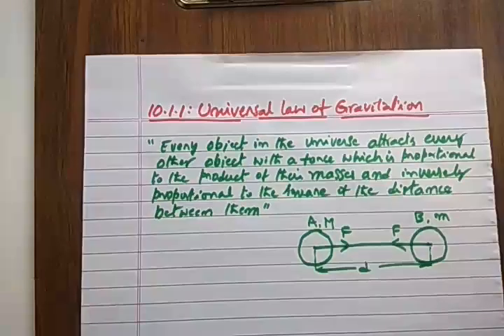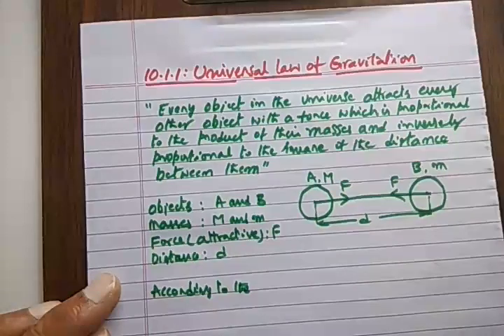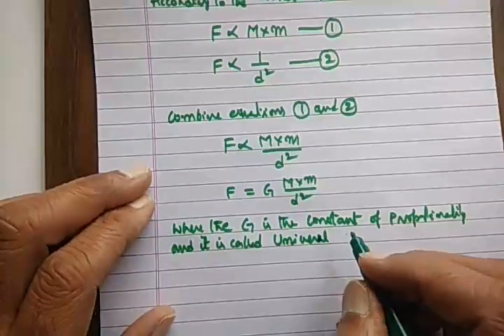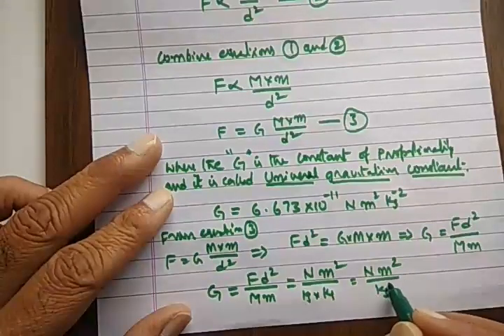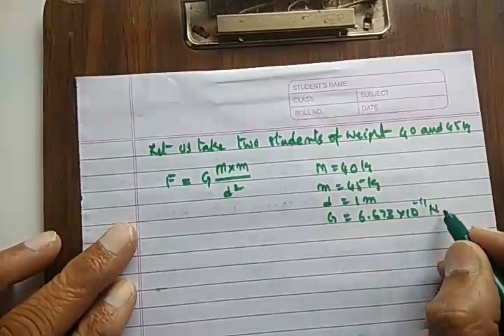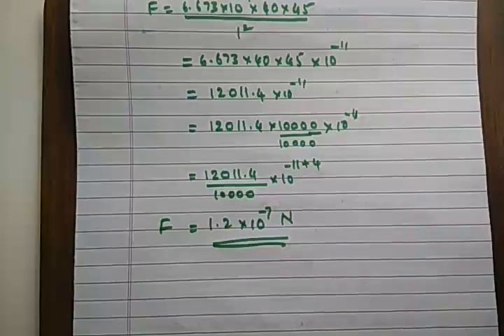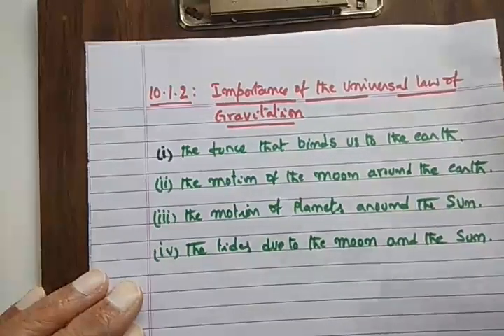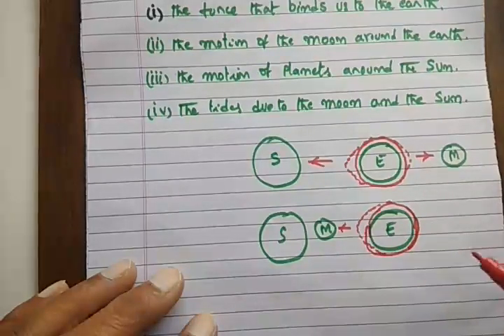3 Universal law of gravitation Theory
Universal Law of Gravitation derivation and meaning and value of Universal Gravitational constant (G). Also briefly explained the inverse square law.